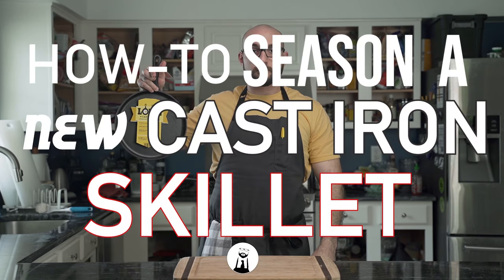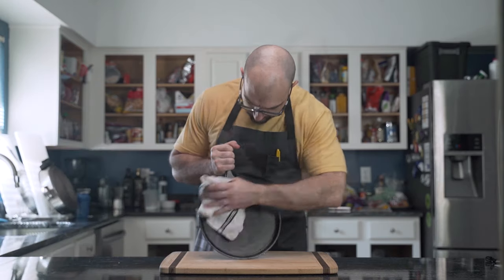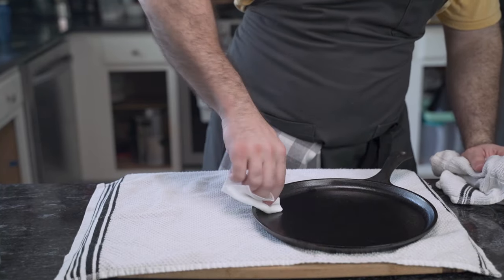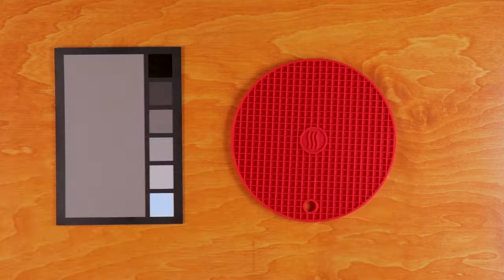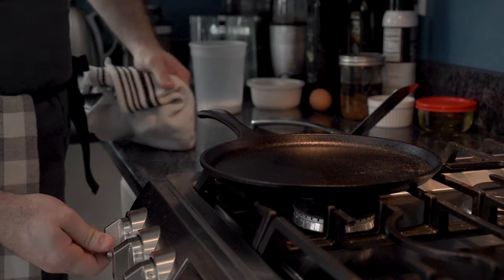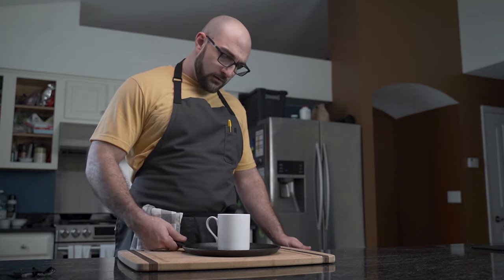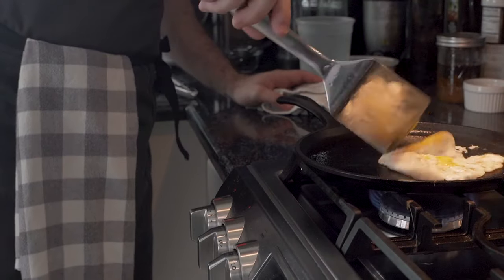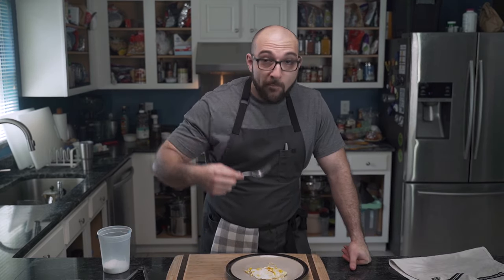How To Season A NEW Cast Iron Skillet | Black Tie Kitchen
A well seasoned cast iron skillet is a thing of beauty. It's black like coffee and nothing sticks to it. However, when you first purchase a pan, it doesn't start like that. You need to add a few layers of seasoning before it's ready for use. That's what Dennis shows you how to do in this video - apply the first layers of seasoning to get you on your way!

DIRECTIONS
1. Place aluminum foil on the bottom of the oven and preheat the oven to 200°F / 93°C.
2. Wash your skillet with soap and water and dry well.
3. Place into the oven for 20 minutes.
4. Remove from oven and coat it in a very thin layer of oil (flax seed, canola, Crisco, lard, etc).
5. Preheat the oven to 450°F / 232°C.
6. Wipe off as much oil as possible using a lint free paper towel (such as these ), a towel, or an old shirt
7. Place the pan face down into the oven for an hour.
8. After the hour is up, turn off the oven and let pan cool with the oven.
9. Repeat steps 6-8 until your desired seasoning level!